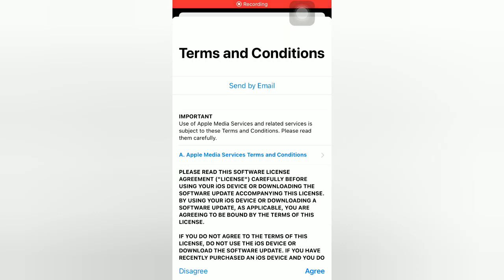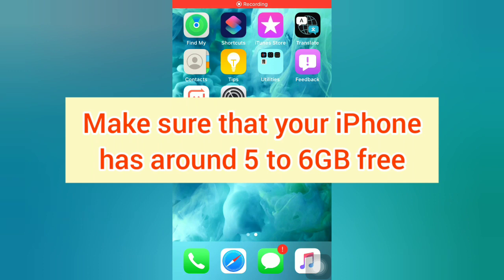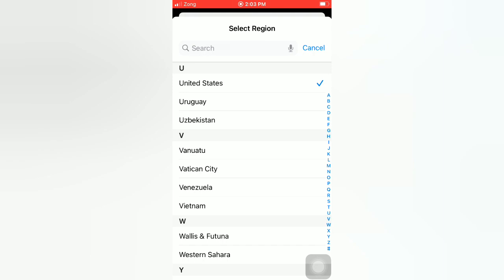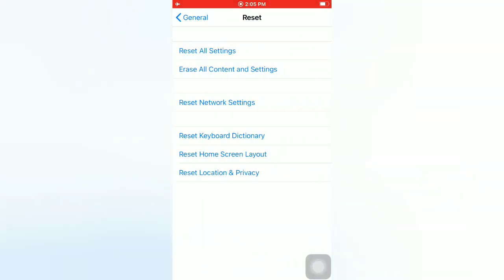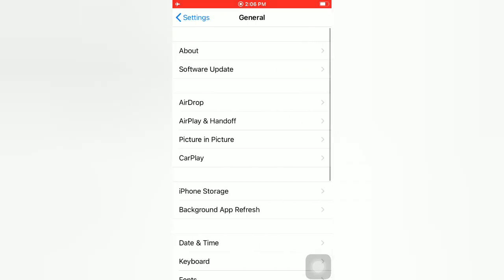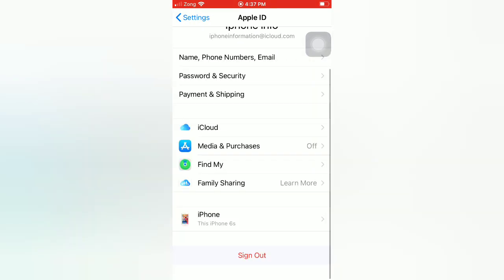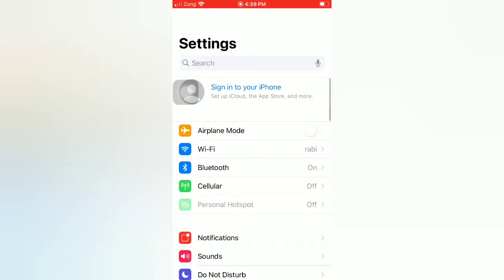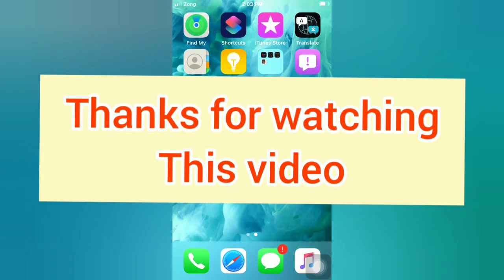How to IOS 14 update Stuck on Terms and Conditions on iphone and ipad